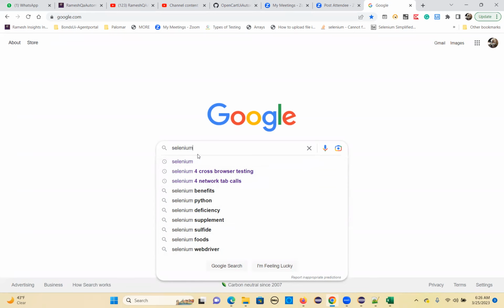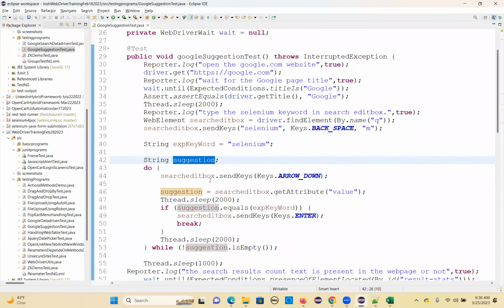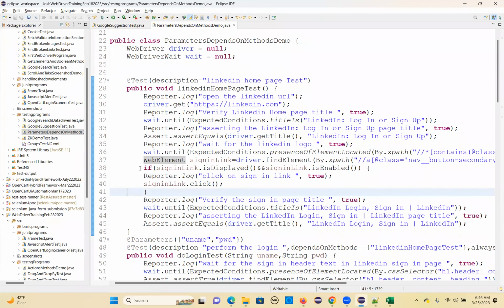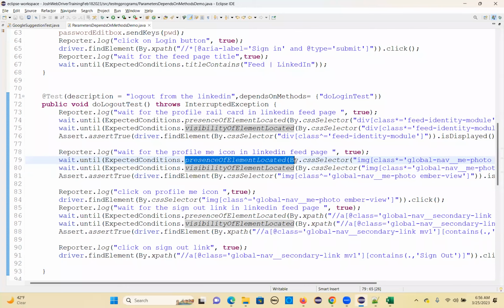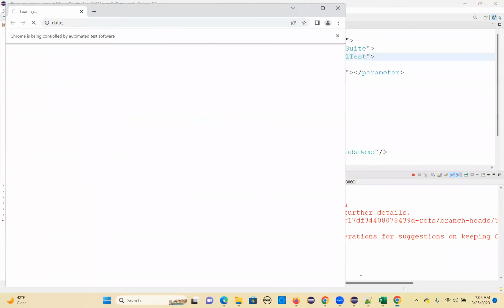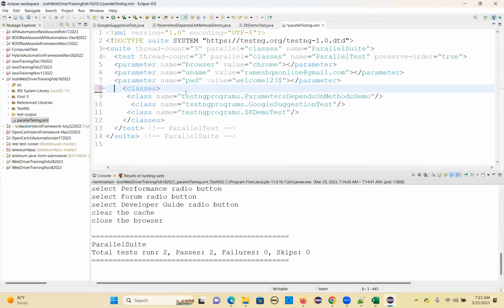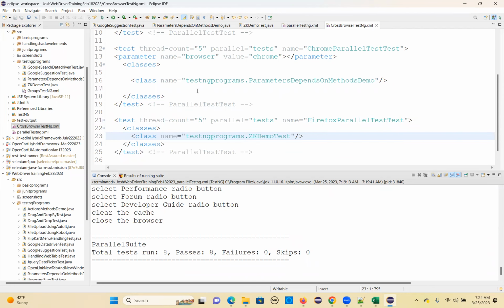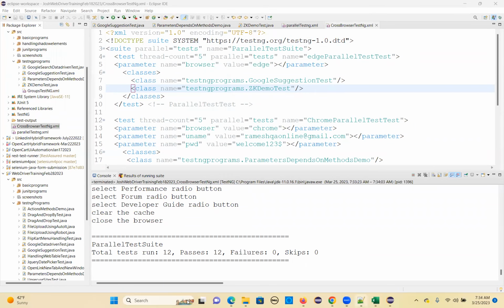Webdriver TestNG Programs ParallelExecution CrossBrowser Testing March 25 2023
Webdriver TestNG Programs
 ParallelExecution
CrossBrowser Testing